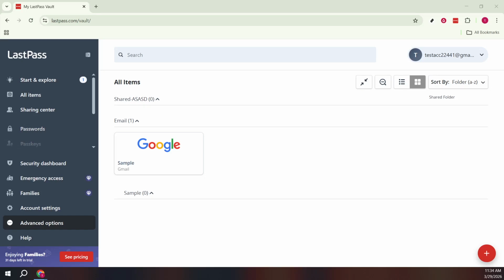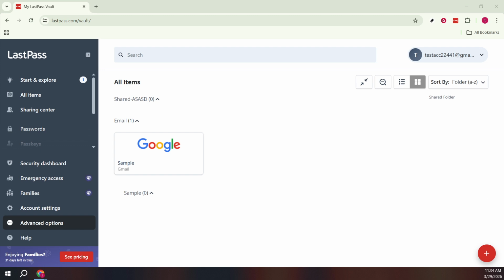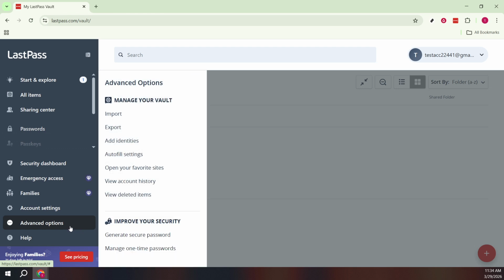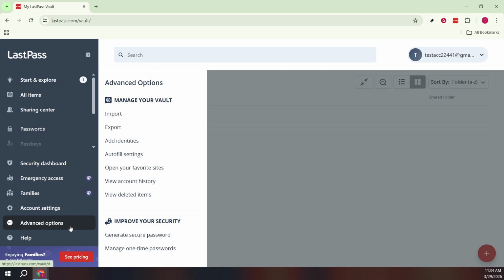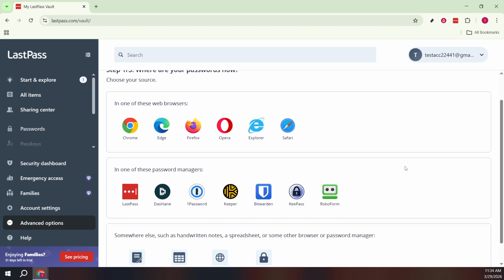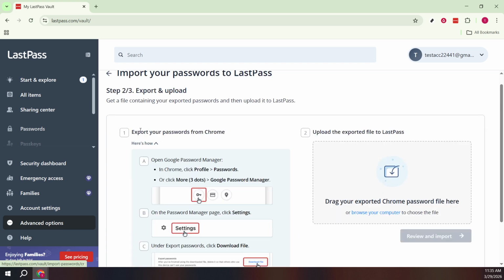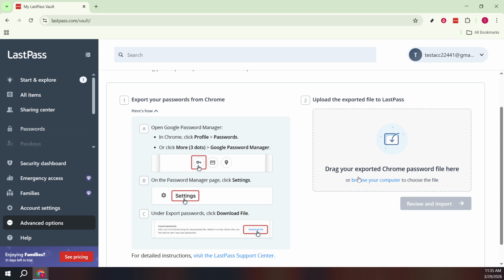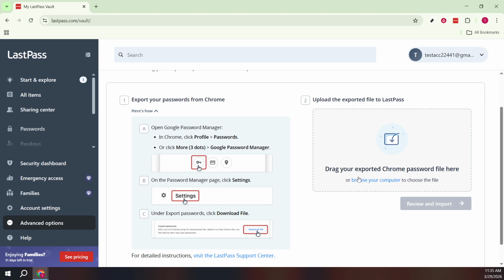How To Import Using LastPass [2026 Guide]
How To Import Using LastPass

In today's video, we cover LastPass import passwords 2026, how to import passwords into LastPass, LastPass CSV import tutorial, move passwords from Chrome to LastPass, import Dashlane to LastPass guide, LastPass advanced options import, 1Password to LastPass migration 2026, Bitwarden to LastPass import, LastPass browser extension import help, secure vault migration 2026, LastPass account options advanced import, automated password manager migration 2026, import passwords from Safari to LastPass.